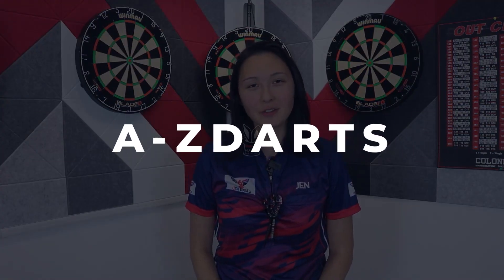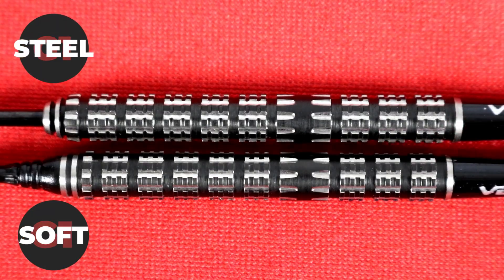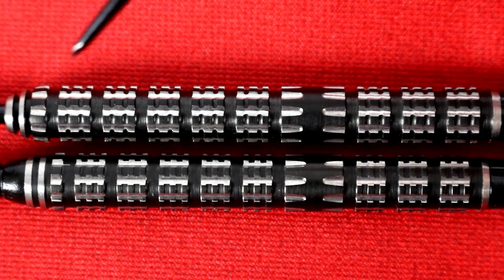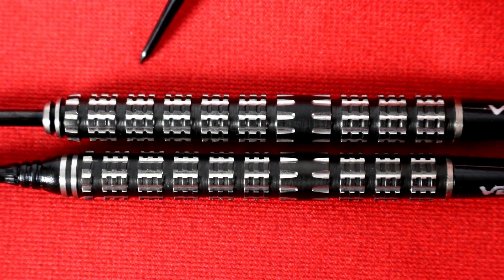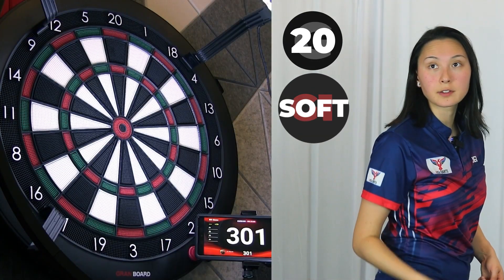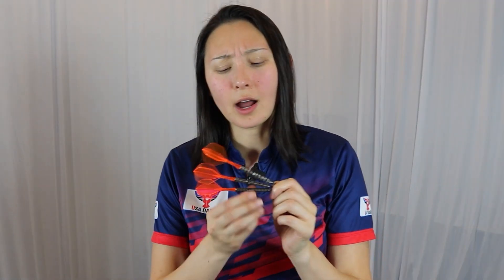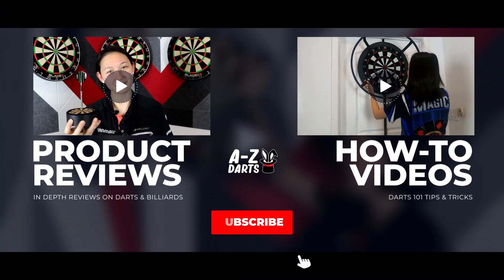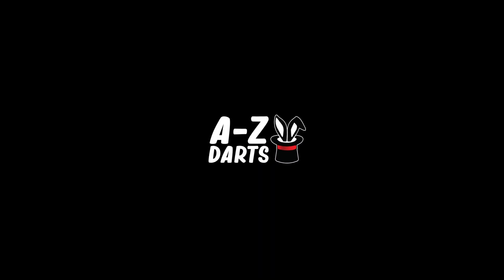Leonard Gates G1 Darts by Winmau | Soft Tip and Steel Tip Barrel Product Review | Jen Mounts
The first generation Leonard Gates Winmau dart has hit the market as part of their 2024 Launch! Jen Mounts gives you an in-depth review of the soft tip and steel tip versions with key features like barrel design, grip intensity and performance 🎯.

Timecodes
0:00 - Intro
0:08 - Leonard Gates Darts Legacy
1:43 - Closeup of Steel Tip and Soft Tip Versions
2:22 - Summary of Leonard Gates Darts Design
2:45 - Throwing Action Soft Tip 20g Darts
5:16 - Throwing Action Steel Tip 22g Darts
9:01 - Final Thoughts on Leonard Gates Winmau Darts
10:00 - Outro